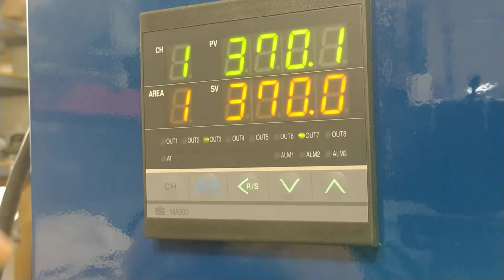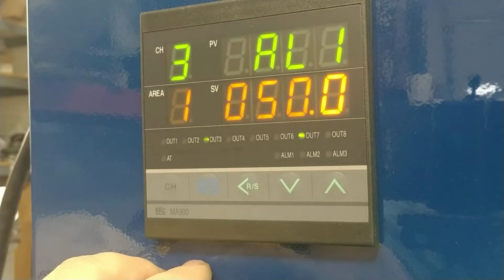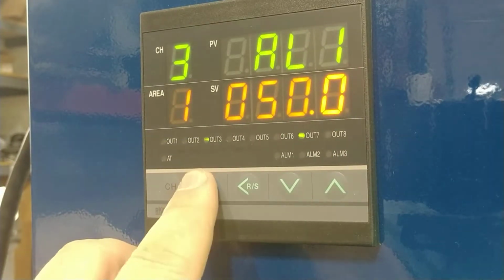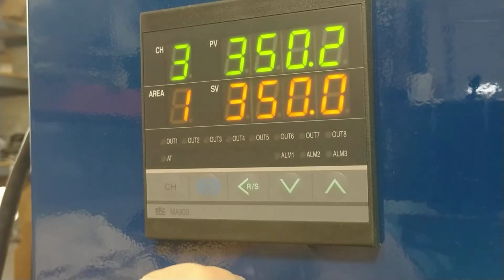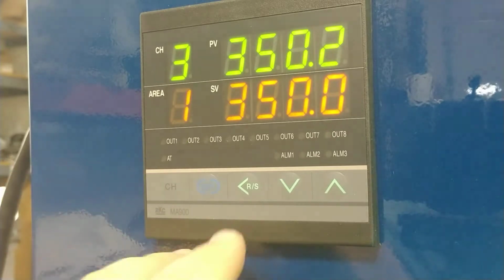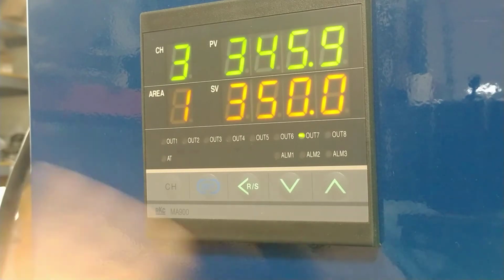Daring control channel on/off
Turning channels on and off.